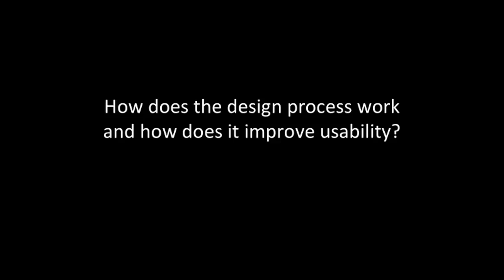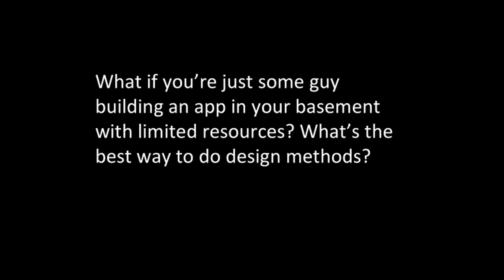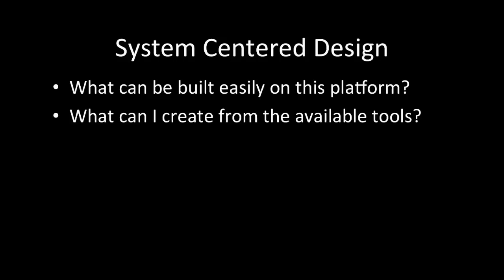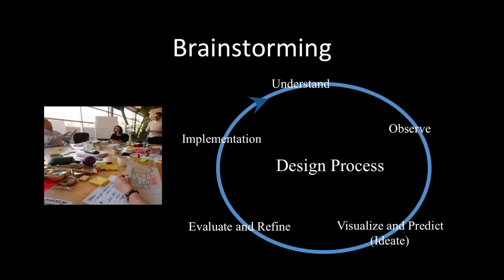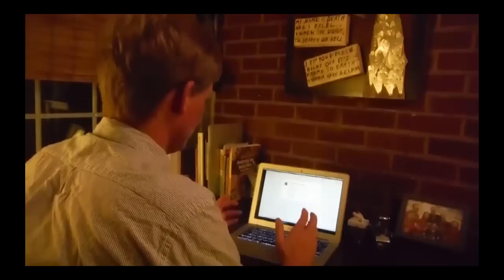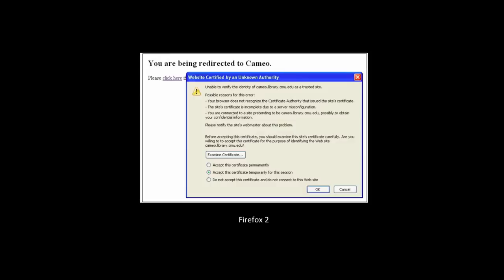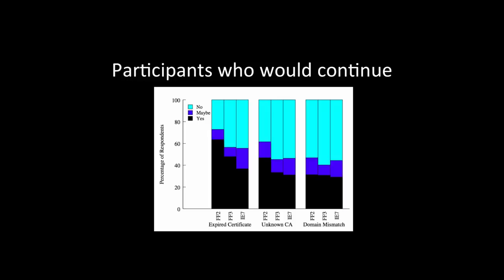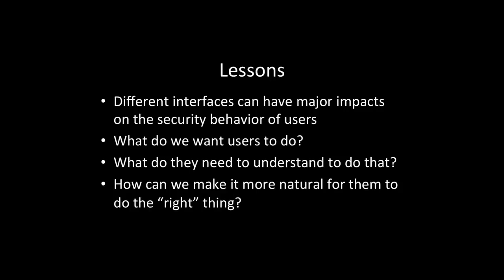OpenCSF 3 3: Usable Security Lecture 2 Full